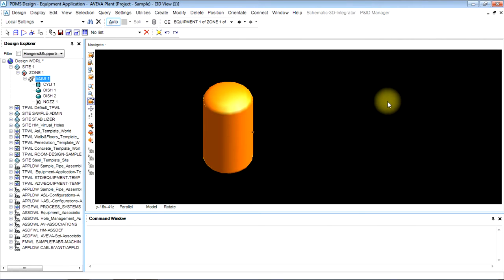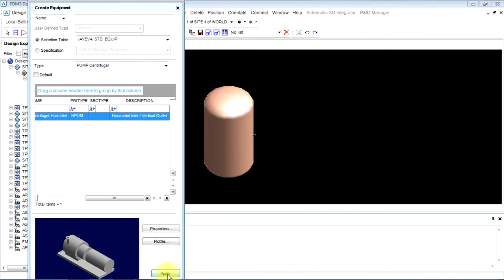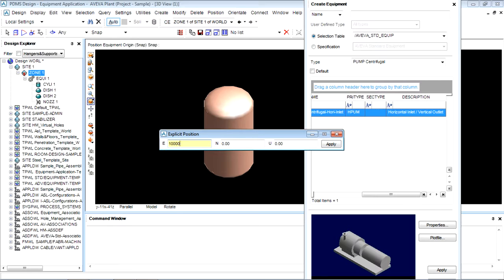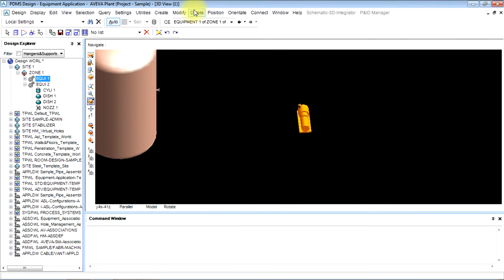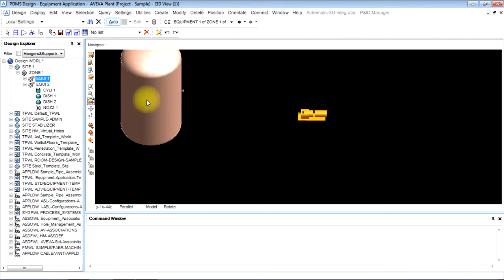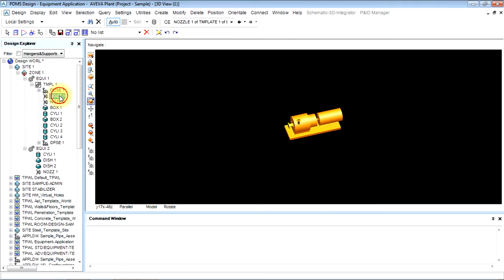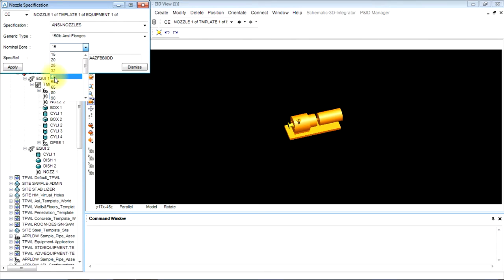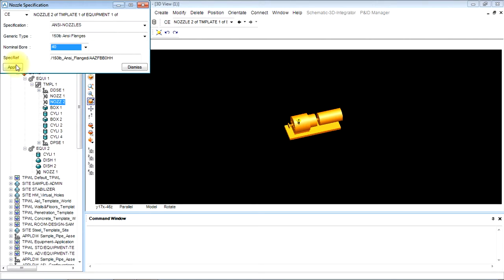Modifying Nozzle Specification,Attributes in PDMS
This tutorial is regarding the modification in specification of nozzles and attributes in PDMS